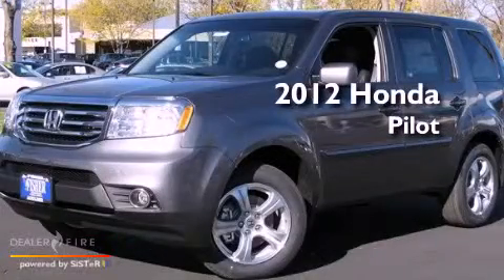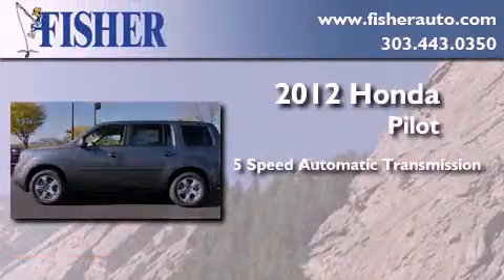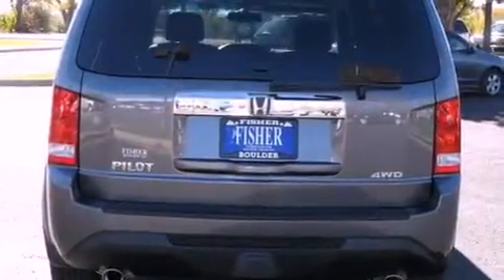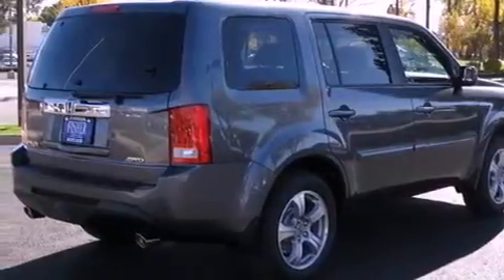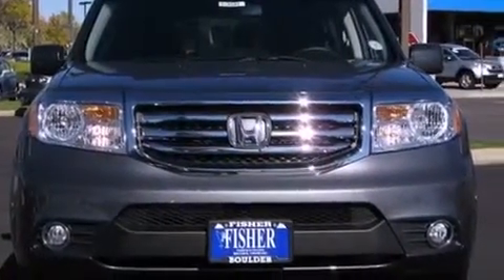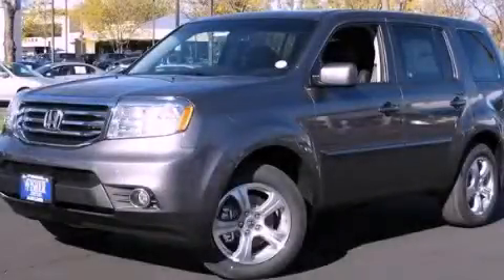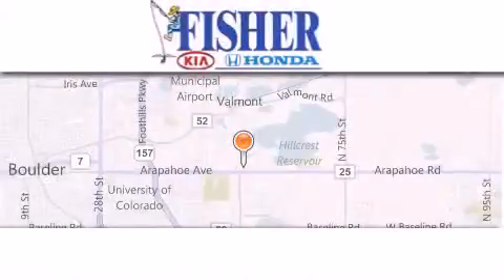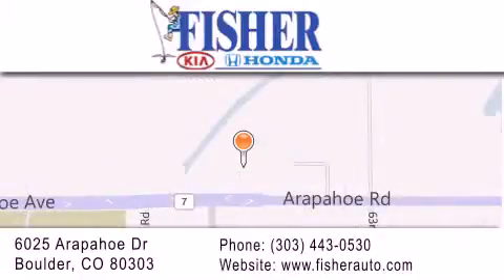2012 Honda Pilot Denver CO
Year : 2012
 Make : Honda
 Model : Pilot
 Engine : gas v6 3.5l/212
 Trans . : automatic
 Exterior : gray
 Miles : 8
 Interior : black
 Stock : 123591

 2012 Honda Pilot Boulder CO